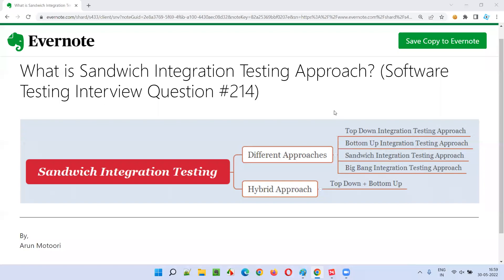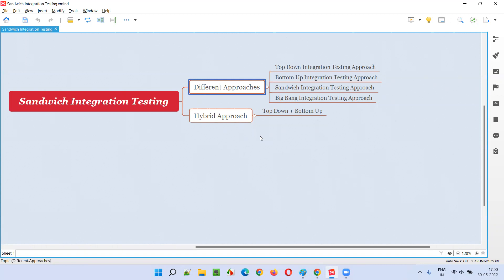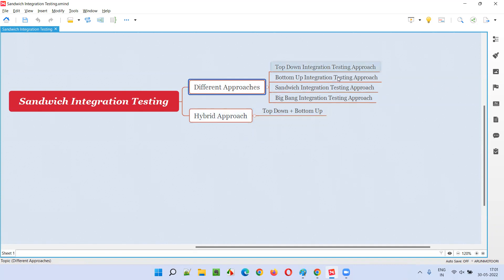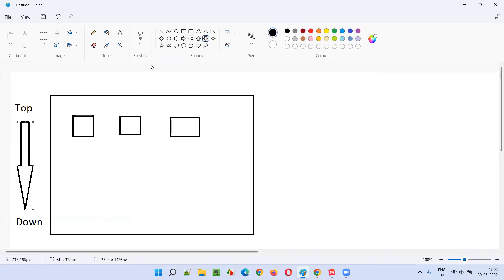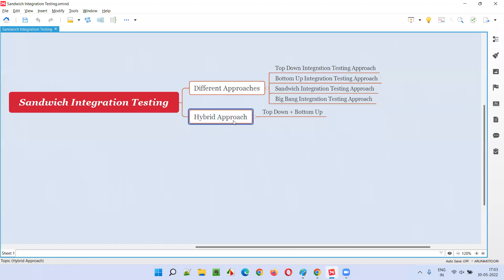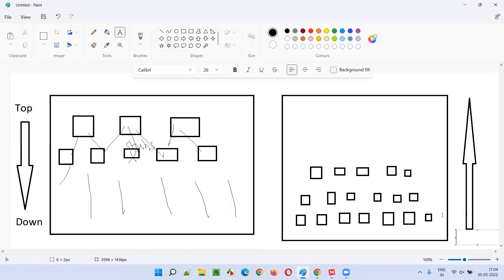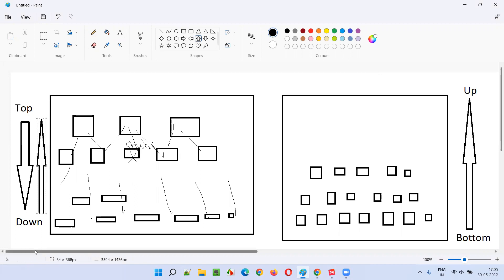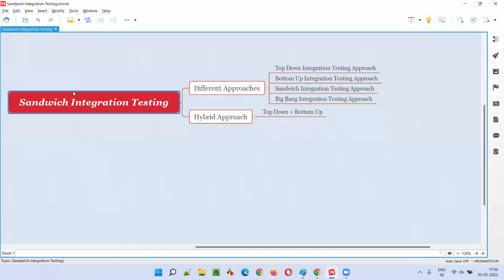What is Sandwich Integration Testing Approach? (Software Testing Interview Question #214)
In this session, I have answered What is Sandwich Integration Testing Approach?